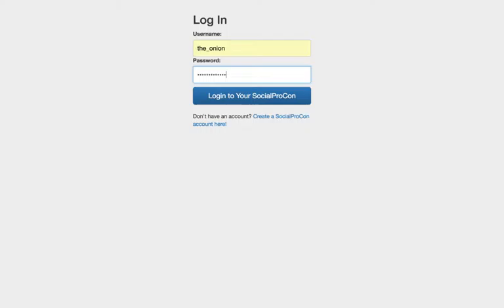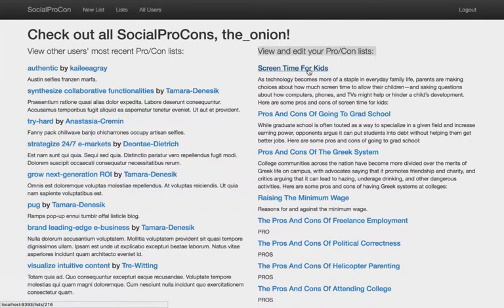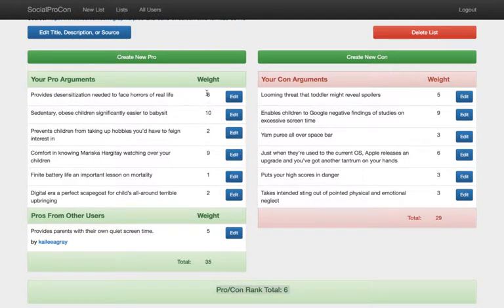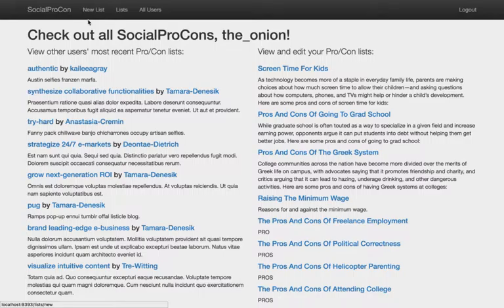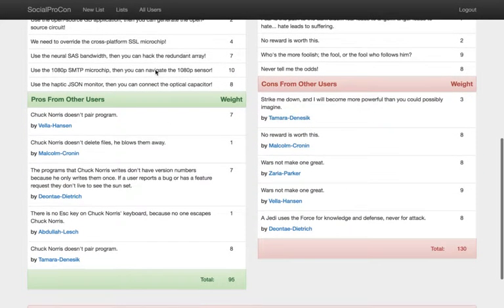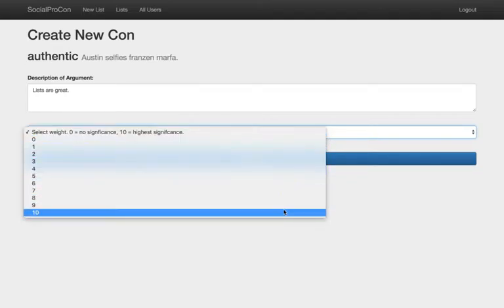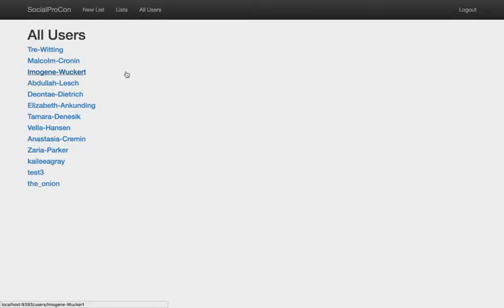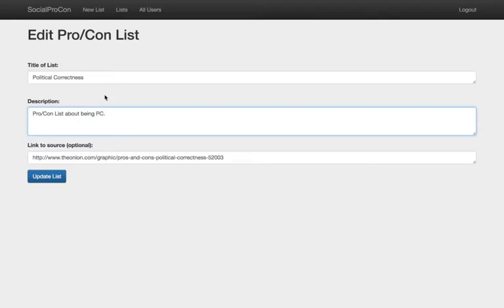Sinatra Web App - Social Pro Con